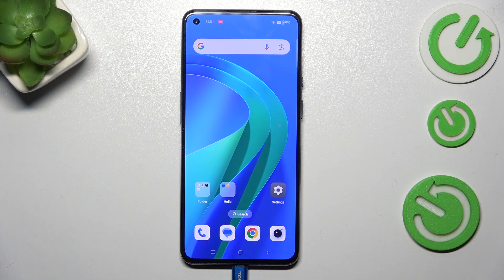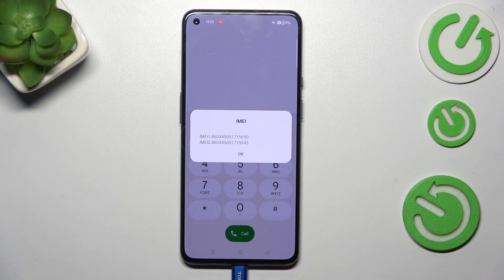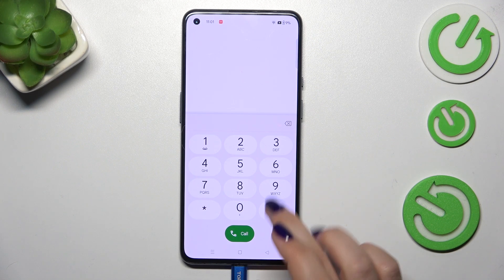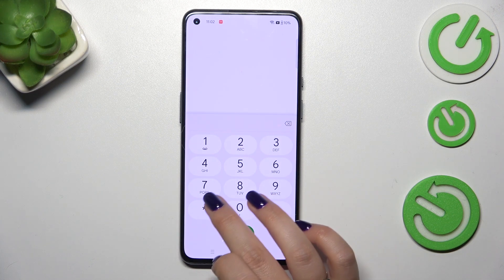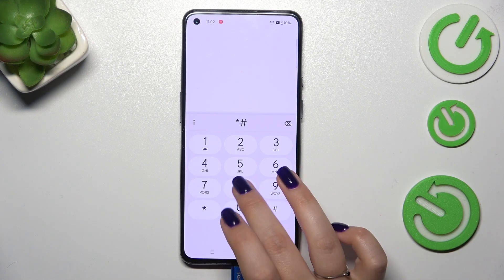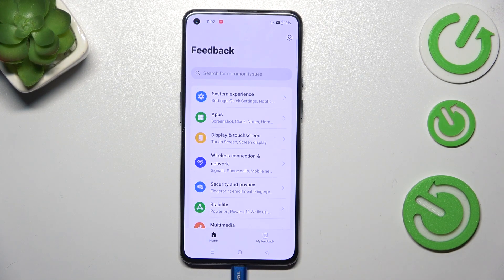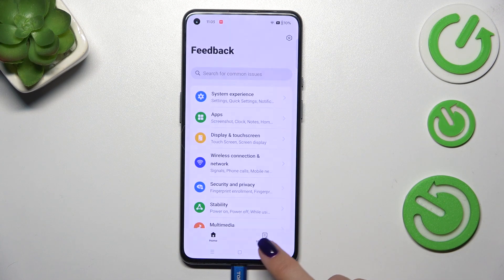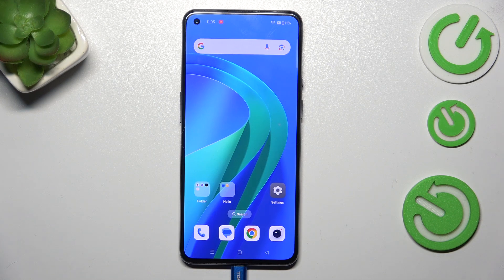OnePlus 9: Access Hidden Features with Secret Codes!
In this video, we'll show you how to use secret codes on your OnePlus 9 to access hidden features, test hardware, and explore advanced settings. These secret codes let you unlock additional information about your device, run diagnostic tests, and customize settings beyond the standard menu options. We will guide you step-by-step on how to enter these secret codes and what features you can access with them. Follow along to make the most out of your OnePlus 9 and discover hidden tools and settings you didn't know existed.

What are the secret codes for the OnePlus 9?
How do I use secret codes to access hidden settings on my OnePlus 9?
Can I run a diagnostic test on my OnePlus 9 using secret codes?